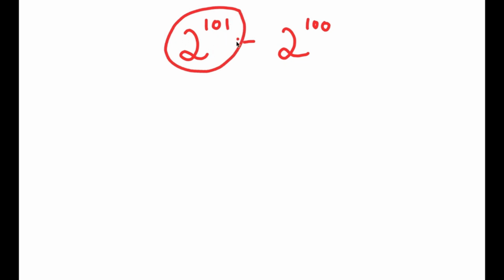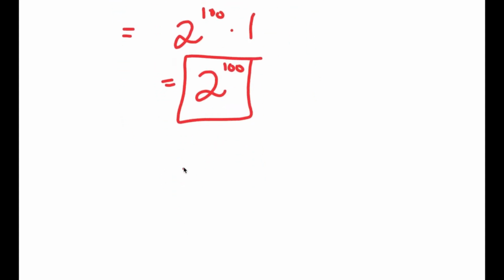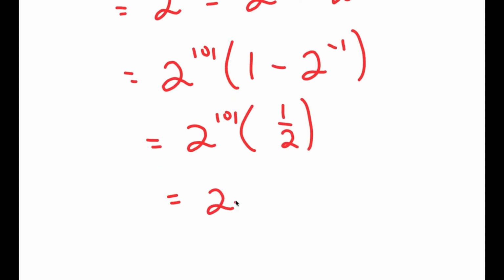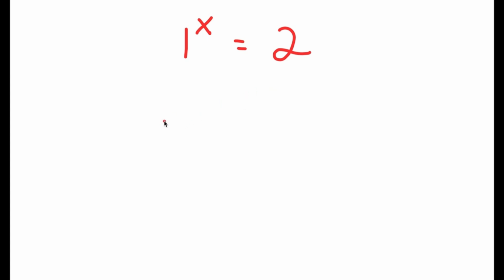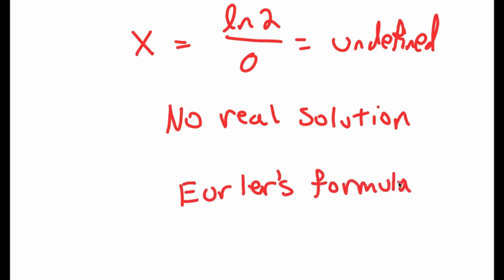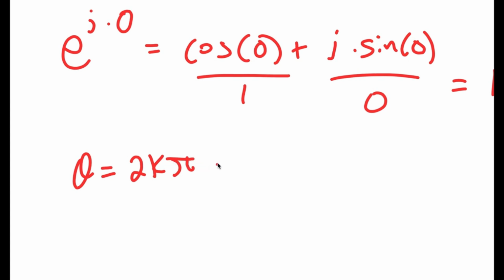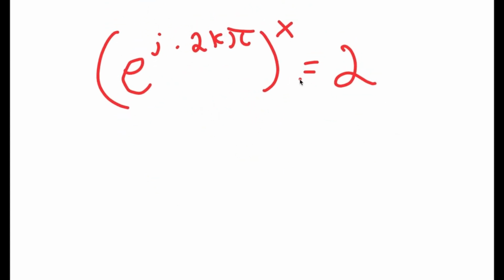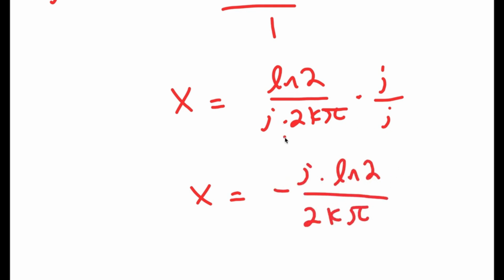Einstein Failed To Solve This! | A Tricky Exponential Problem